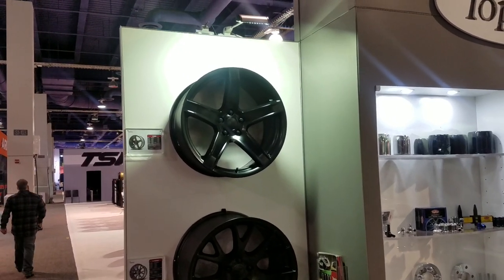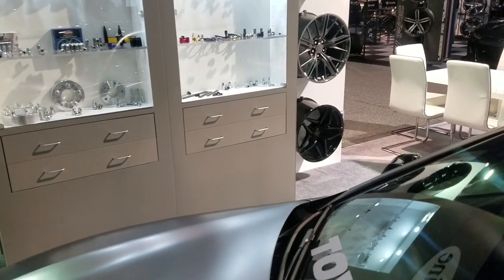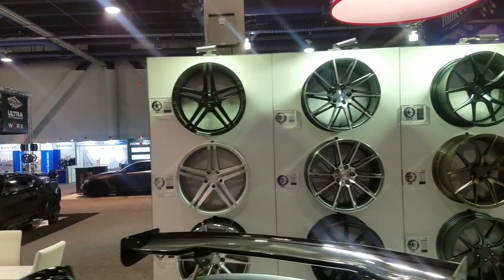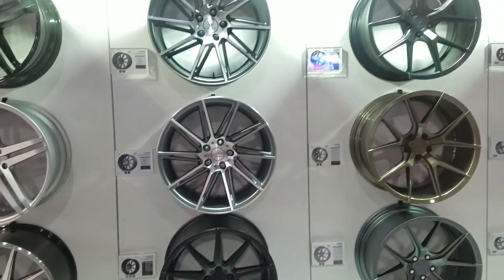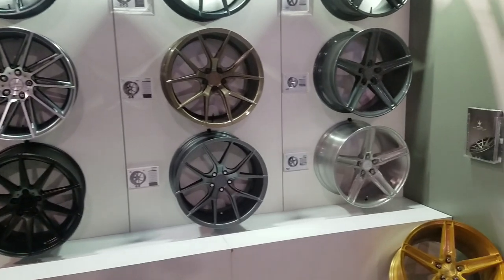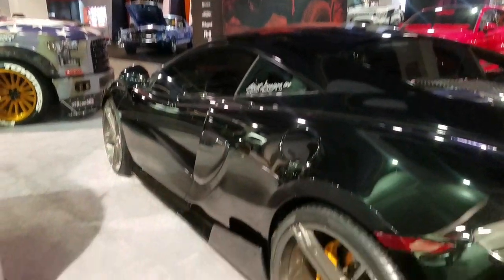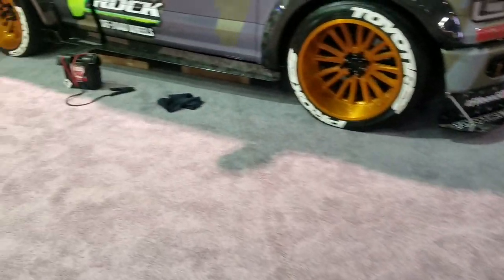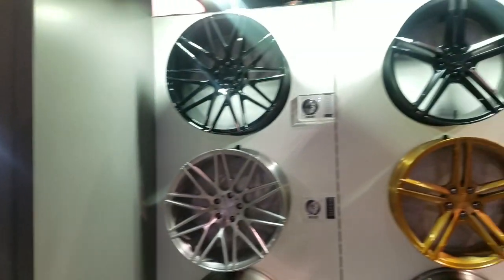DUBSandTIRES.com Verde Wheels Sema 2018 Verde Insignia Verde Parrallax Verde